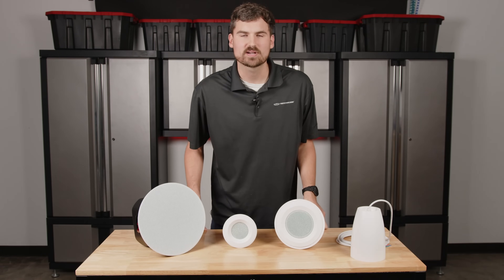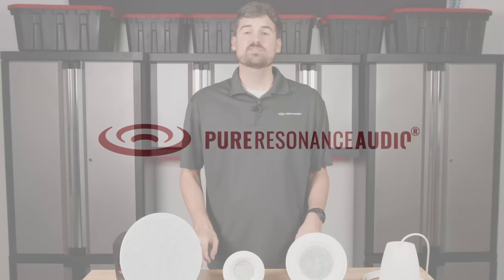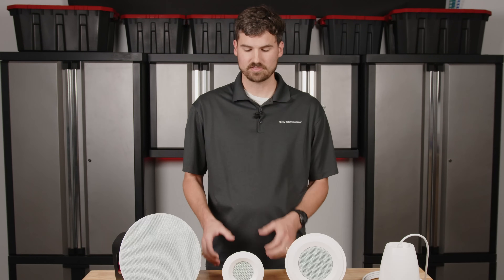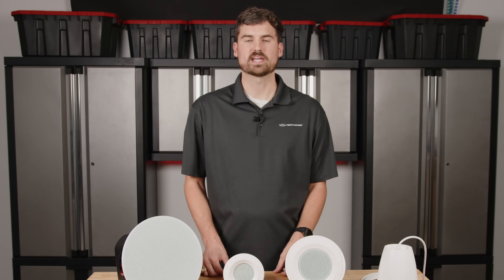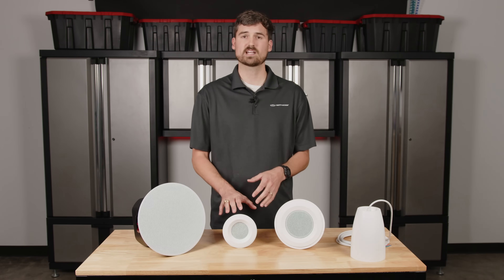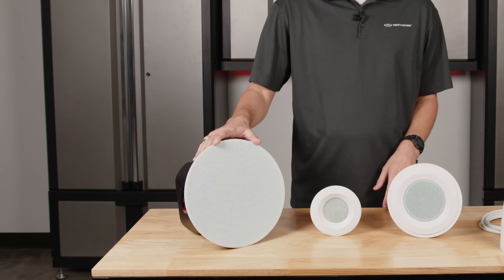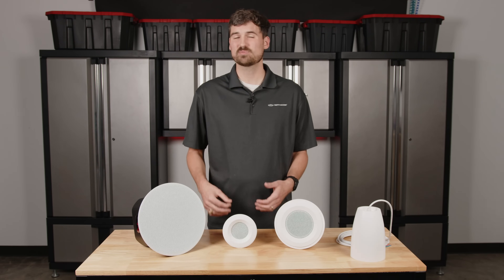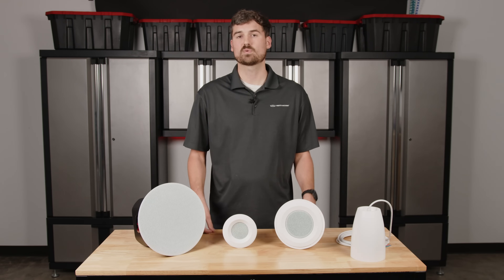Best Sound Masking Speakers and Why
In this video, Andrew discusses the best speaker options for sound masking applications. It's important to select speakers with an appropriate frequency response range to increase ambient noise and make speech less intelligible, ultimately creating a more comfortable environment. Andrew features the C3 and C5 Micro commercial ceiling speakers as some of the ideal choices due to their versatility, affordability, and compatibility with various mounting options. Contrasting with the larger C6 speaker, Andrew explains why it's less suitable for sound masking purposes. Emphasizes the importance of considering factors such as budget, installation ease, and environmental conditions when choosing speakers for sound masking systems. This informative video offers valuable insights into selecting the right speakers for effective sound masking in commercial environments.

Featured in this video:
Pure Resonance Audio C3 Micro 3" 70 Volt Ceiling Mount Speaker

Pure Resonance Audio C5 Micro 4" 70 Volt Ceiling Mount Speaker

Pure Resonance Audio C6 6.5" 70V Commercial Ceiling Speaker